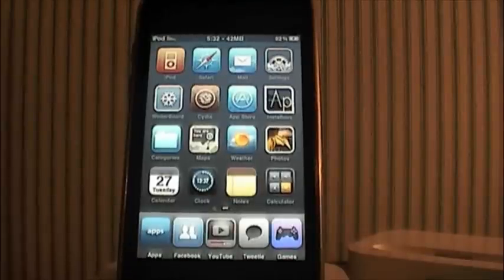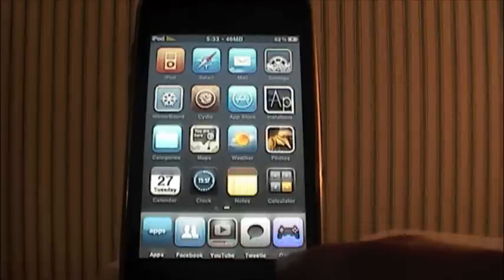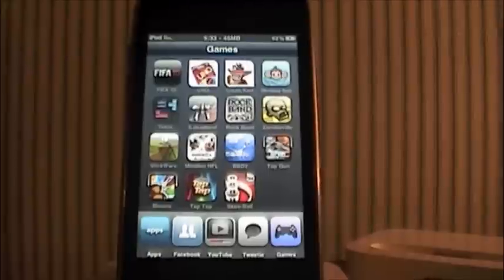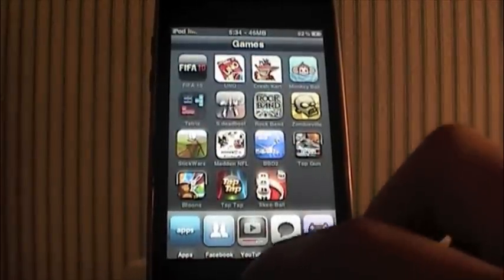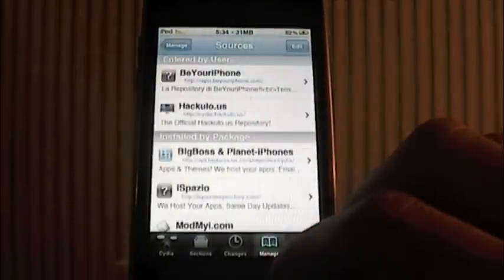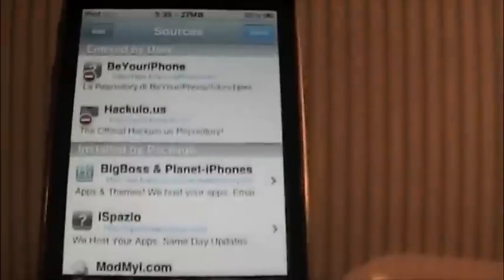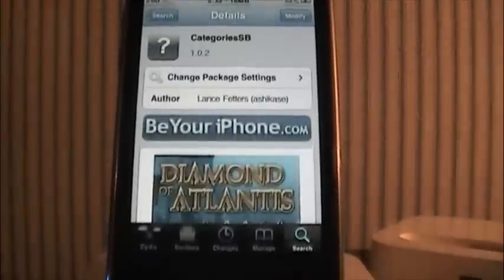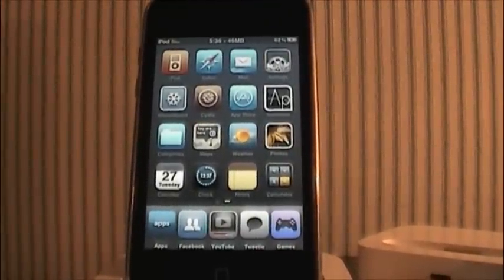Jailbreak Tip - Integrate Categories With Springboard - Speed up App Launching Free!